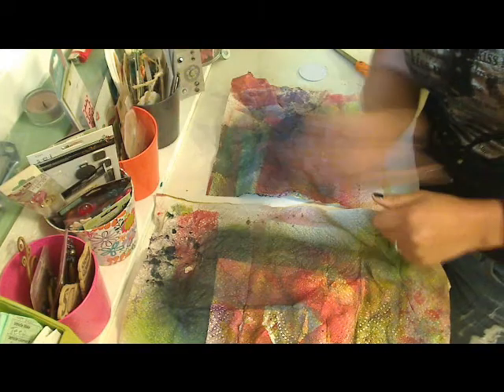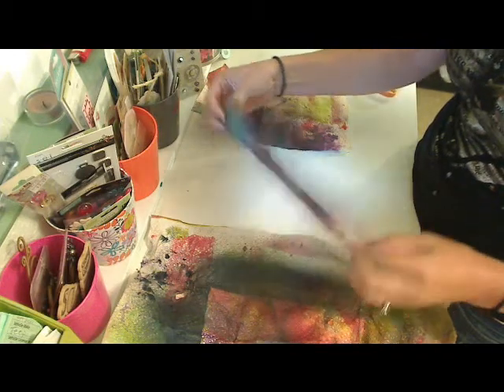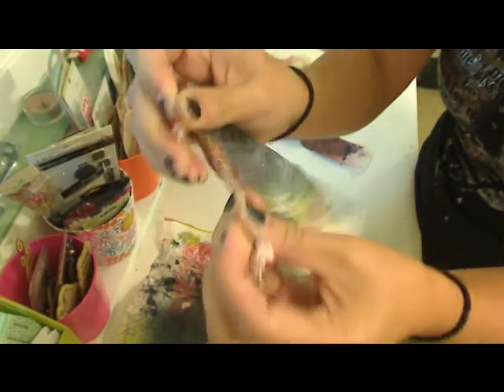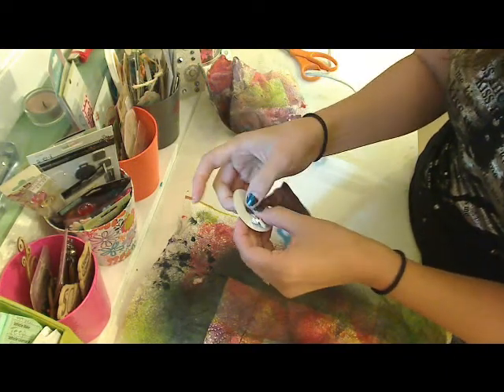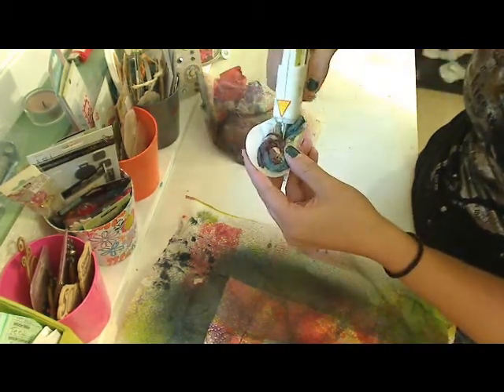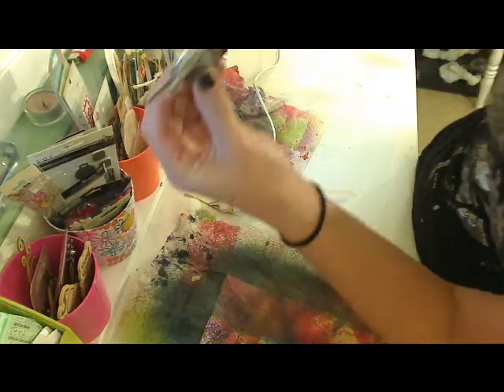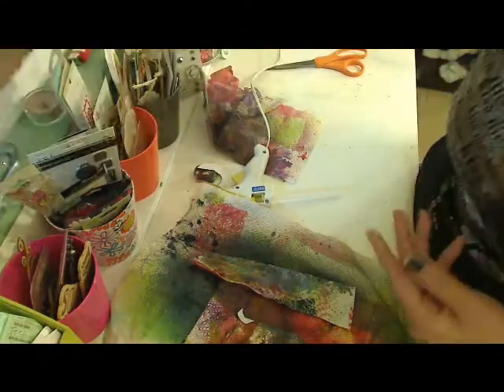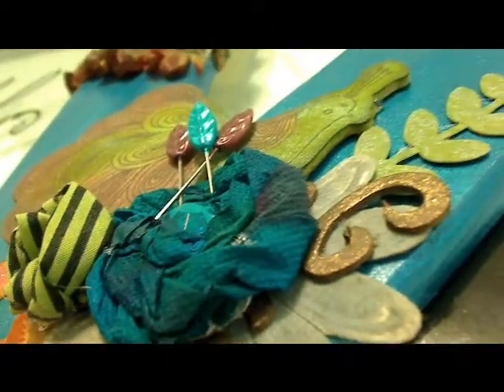Paper Towel Flowers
Create flowers with paper towels